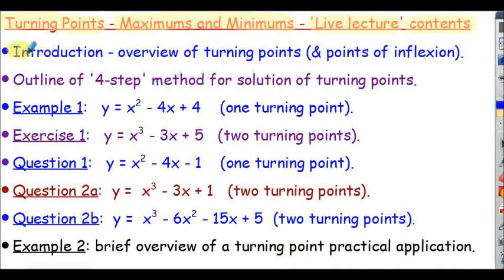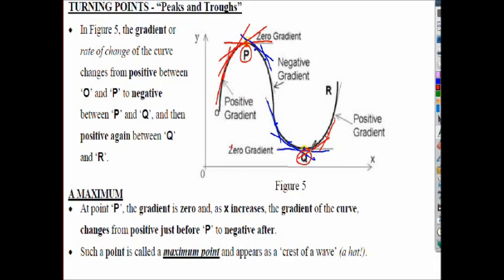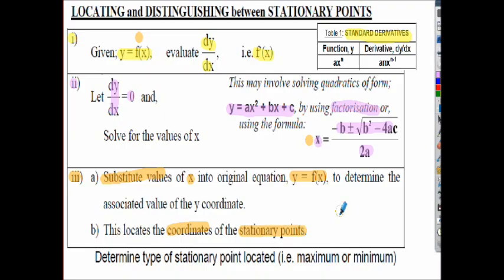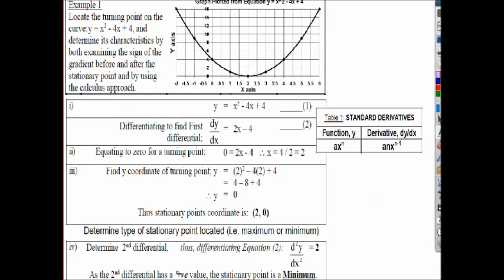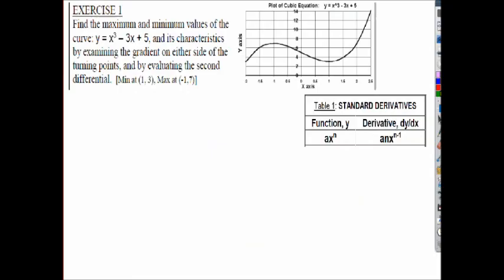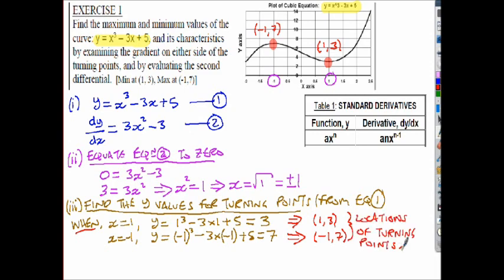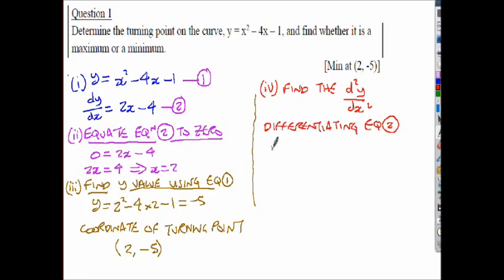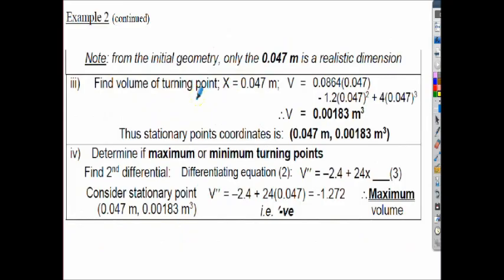Differentiation - Turning Points - Introduction (Live lecture, issue 2)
Presentation  of a 'live' class lecture related to using successive differentiation to solve 'turning point' problems, i.e. determining the location maximum and minimum points on a curve.  This lecture builds on the 'differentiation of standard forms' lecture. Proficiency in solving quadratic equations using 'factorisation' and the 'formula' is beneficial.